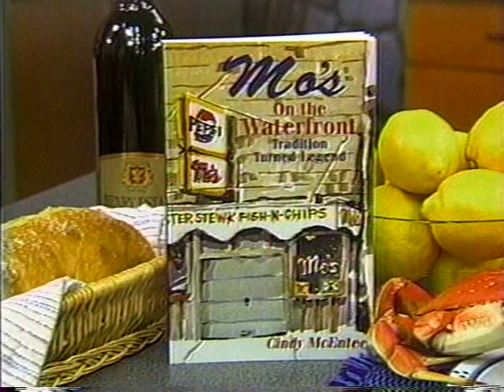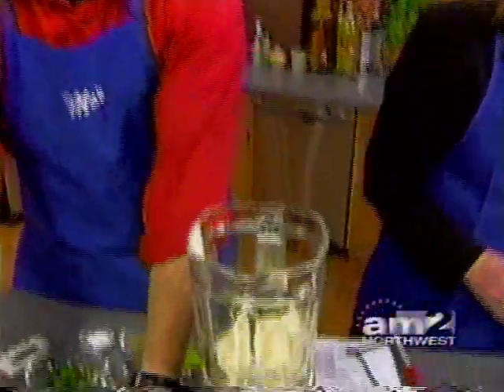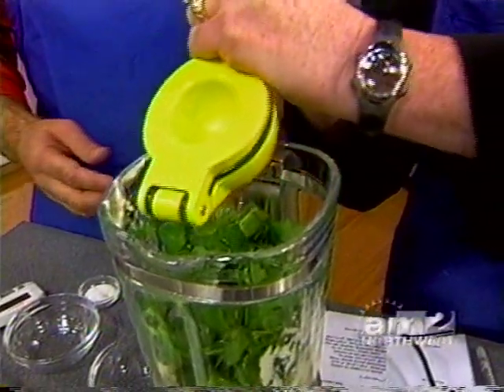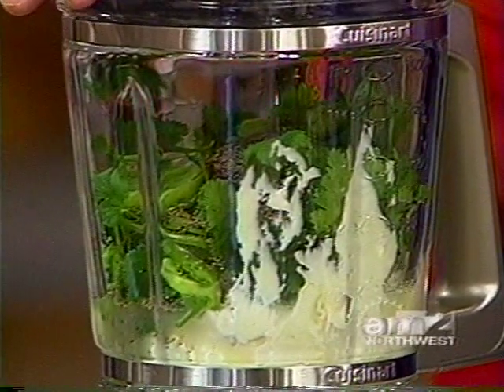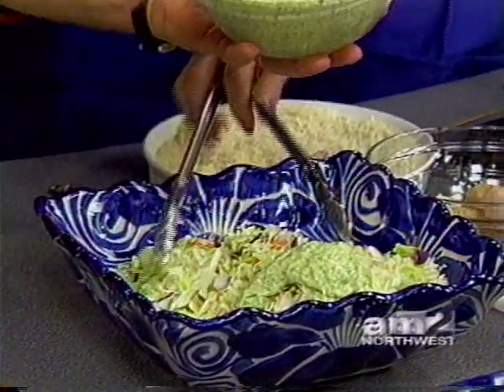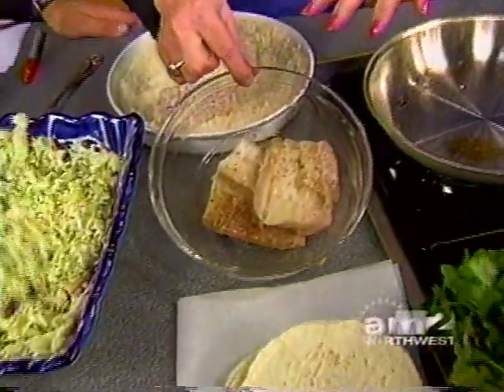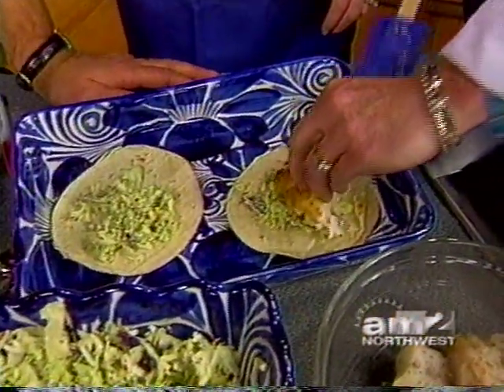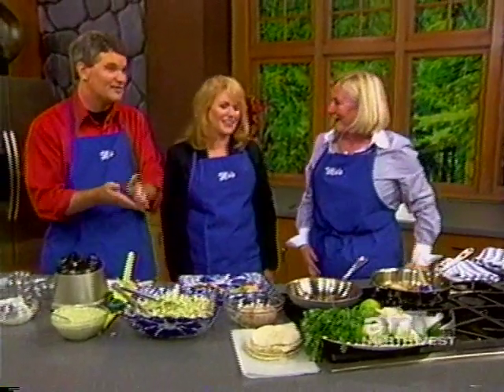Mo's Restaurants, Fish Tacos, "AMNW" KATU CH 2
Cindy McEntee makes fish tacos on AMNW channel 2 in Portland, Oregon. 4/12/2007